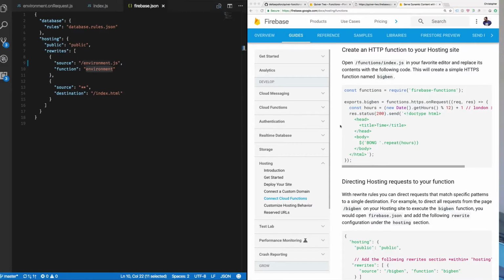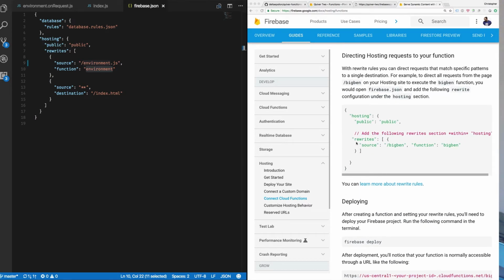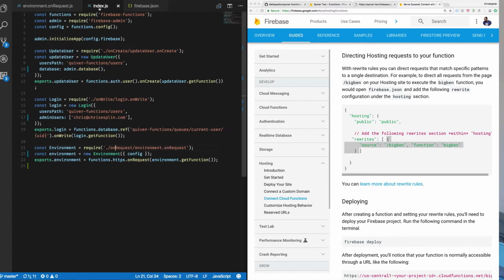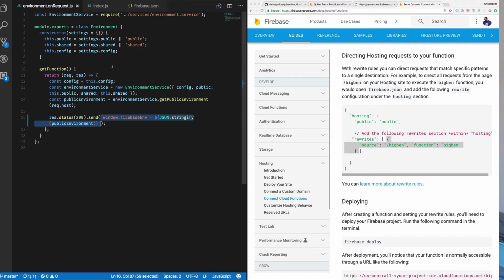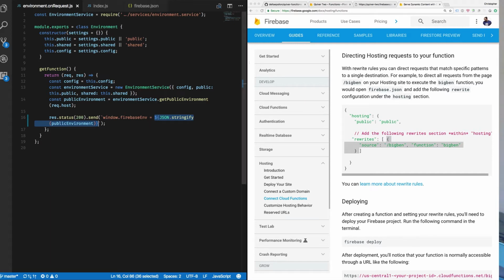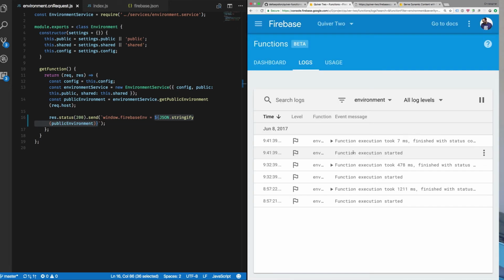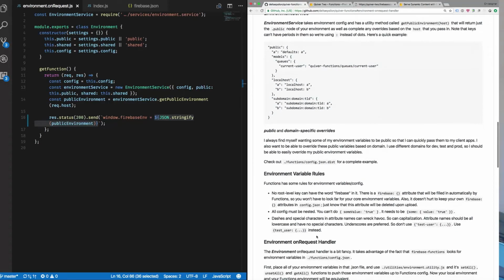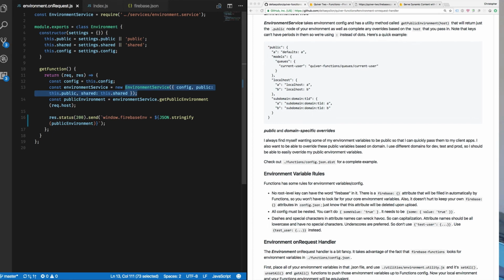Firebase Dynamic Hosting